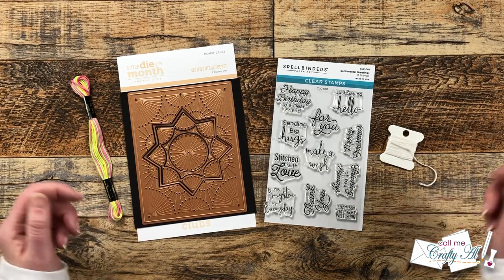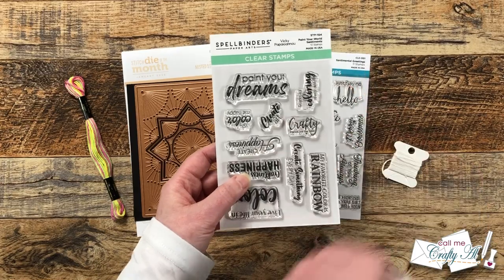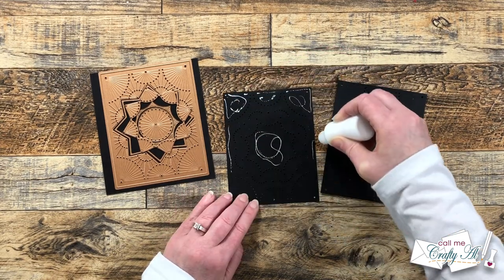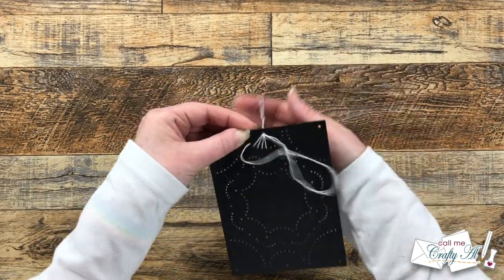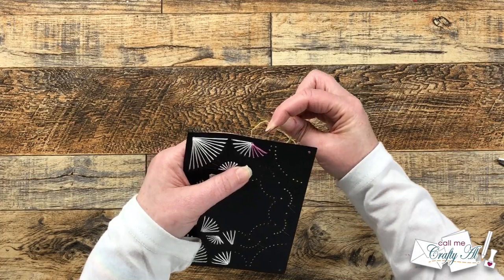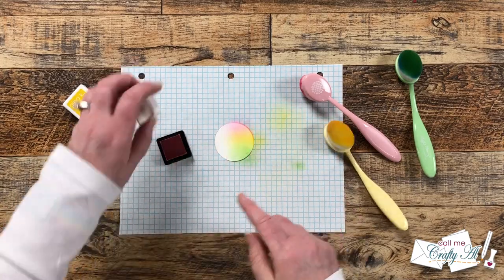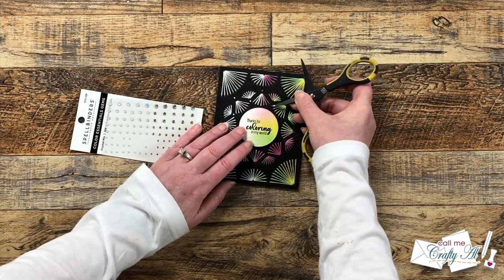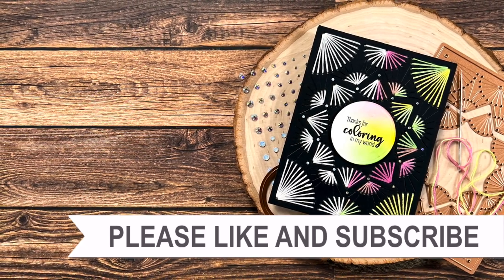Creating a Wednesday Addams Inspired Card | Spellbinders January 2023 Stitching Die of the Month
Hello crafty friends! A NEW MONTH means it is time for NEW CLUB KITS at Spellbinders! Today I am going to create a Wednesday Addams Inspired card using the January 2023 Stitch Die of the Month - Nested Stitched Burst die (DOMST-JAN23). I hope you will watch to see how I made my card and get a few tips along the way. :)

Related Products**:
   Spellbinders

      I used: Bubblegum Pink, Wild Dandelion & Lucky Clover
JP Coats Tie Dye Floss (non affil.)
Big Blue Rolls of Foam Tape - 3/4”

HaPpY cRaFtInG!
   Alicia
   Call Me {Crafty} Al